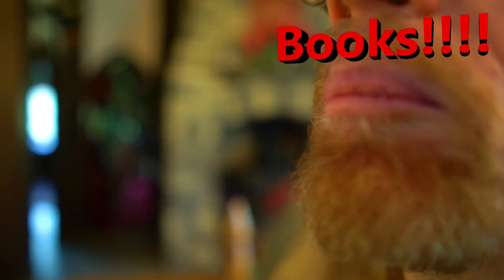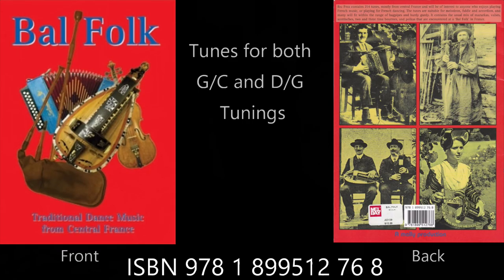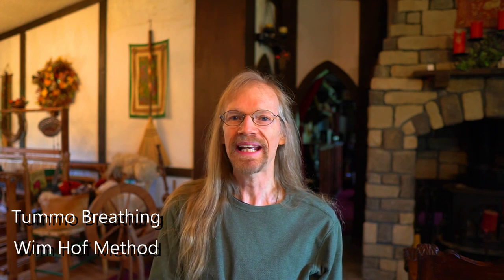Viewer Questions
Welcome to our webscast!
This episode we answer viewer questions! Topics include:
-Hurdy Gurdy Music Books
-'That Cold thing you do'

Presented by George Leverett of Altarwind Music